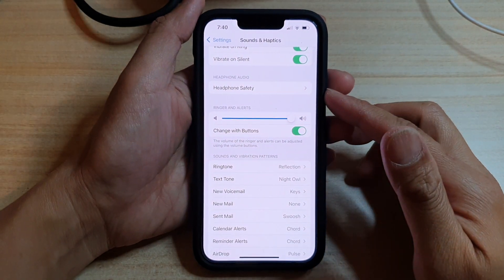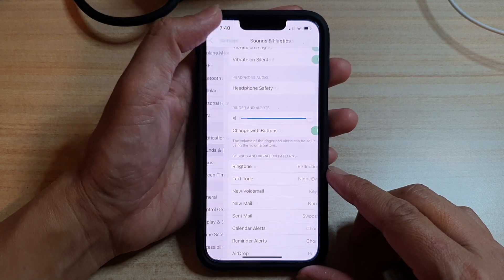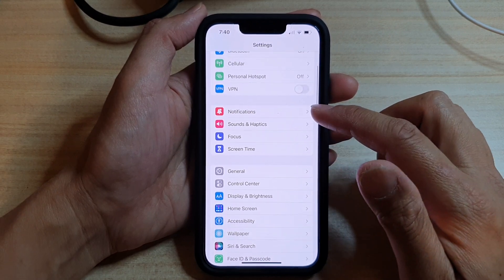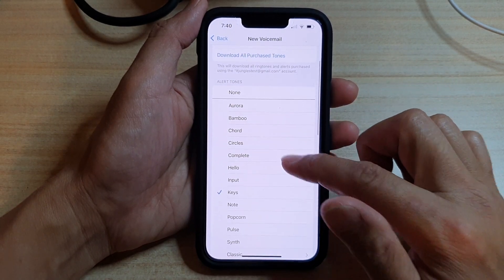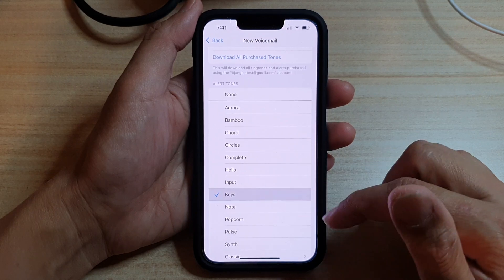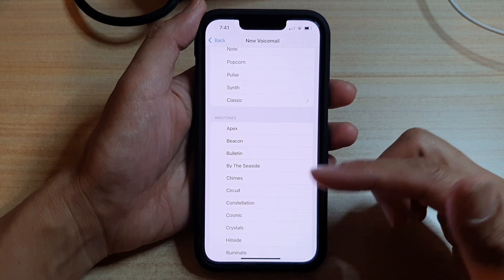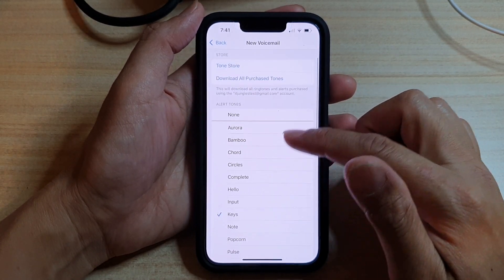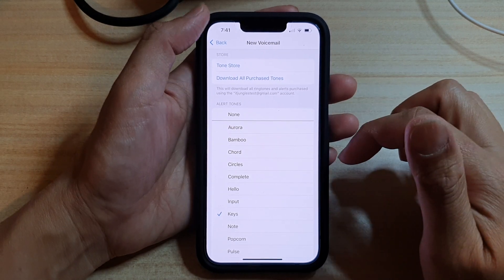iPhone 13/13 Pro: How to Change a New Voice Mail Notification Sound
Learn how you can change a new voice mail notification sound on the iPhone 13 / iPhone 13 Pro.